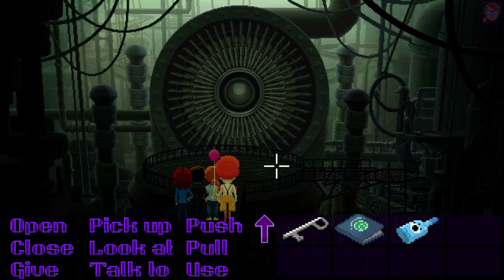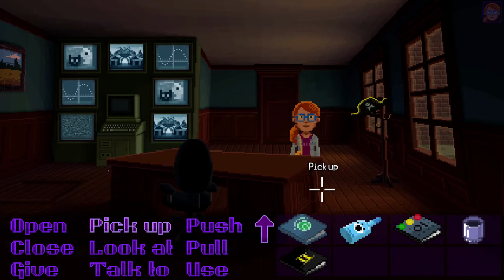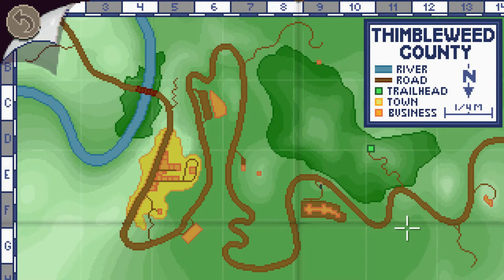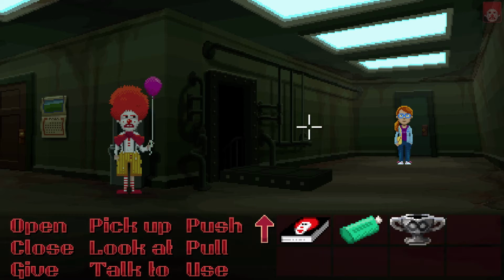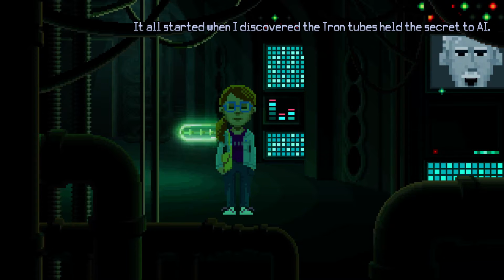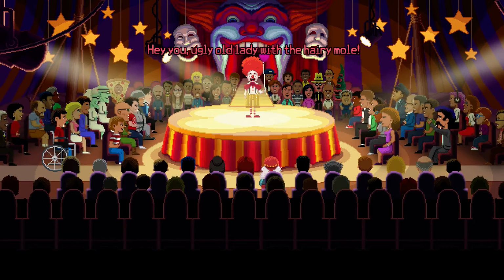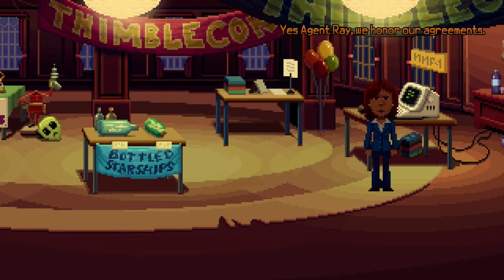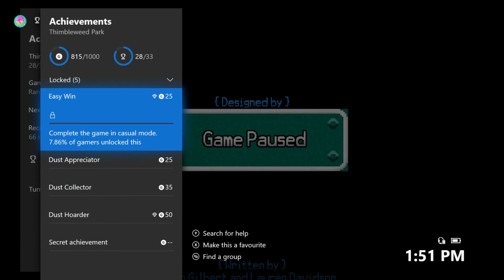Thimbleweed Park 100% Walkthrough Part 5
(Thimbleweed Park 100% Walkthrough/Playthrough/Gameplay - Xbox Game Pass - Xbox One X)

Welcome to my 100% Walkthrough for Thimbleweed Park!

Thimbleweed Park is a cool retro point and click adventure game, it is super funny AND it is now available on Xbox Game Pass!!

This is not just any walkthrough though, this is a REAL Walkthrough. Meaning I have practiced the game before recording videos. I am going to show you how to get all of the achievements.